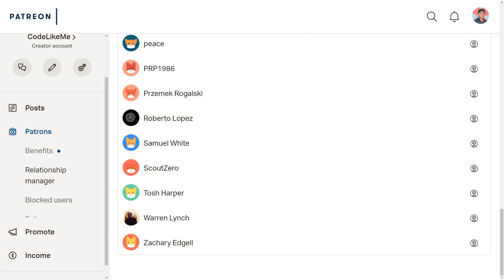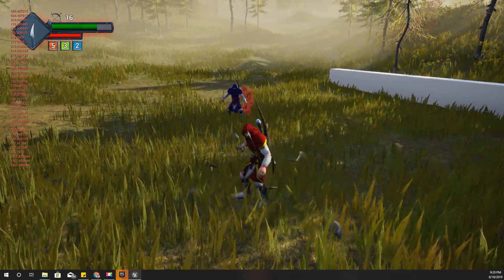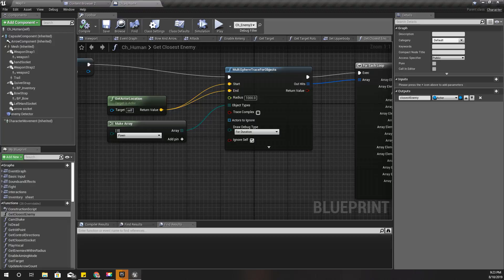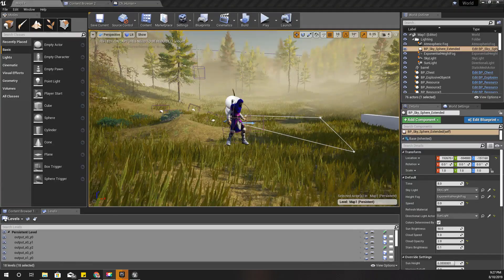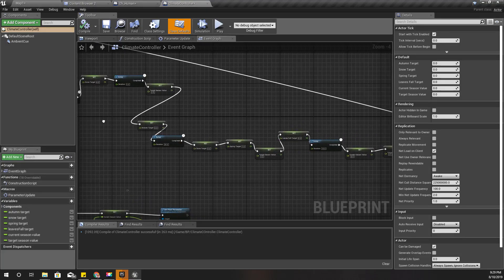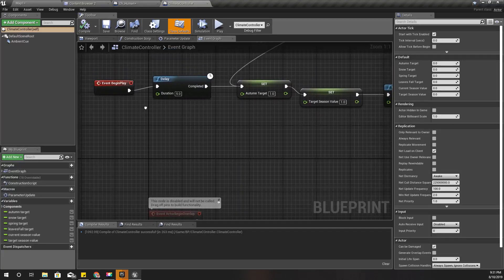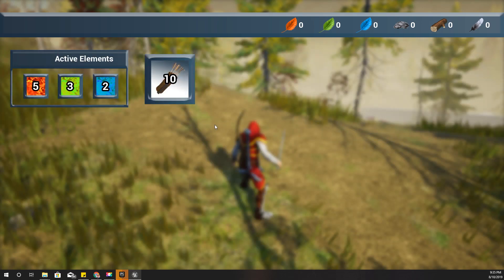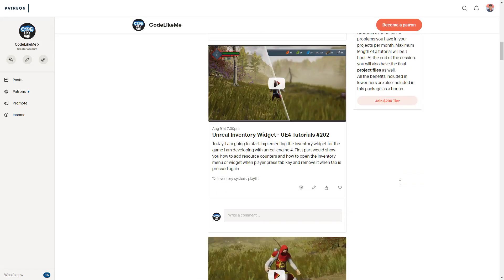Upgrading the project to Unreal 4.22 - UE4 Tutorials #239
Today, I am going to upgrade my project to unreal engine 4.22.
So, after the update, I found several issues with multisphere trace that I have been used to detect nearby enemies and it was broken and I fixed it. Other than that, i didn't find any major issues.